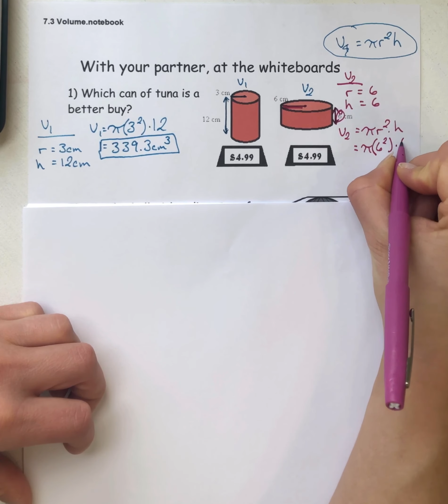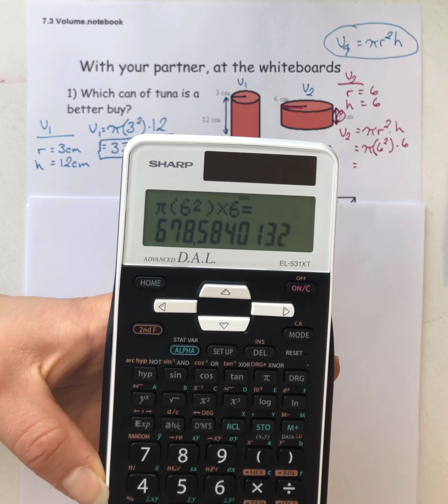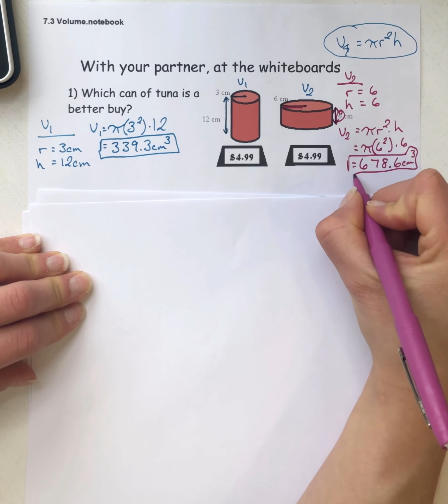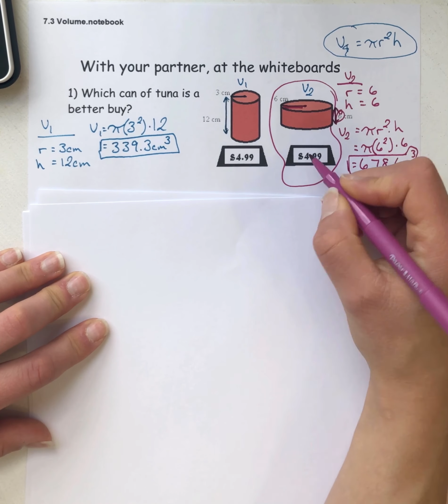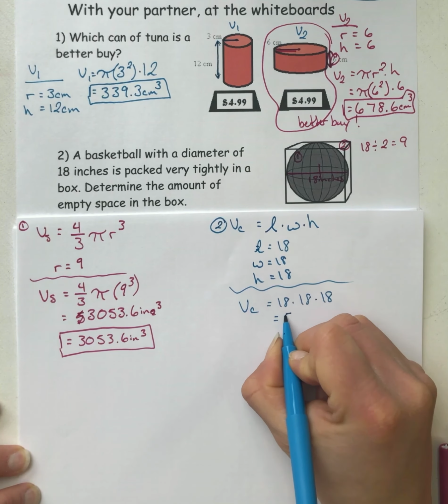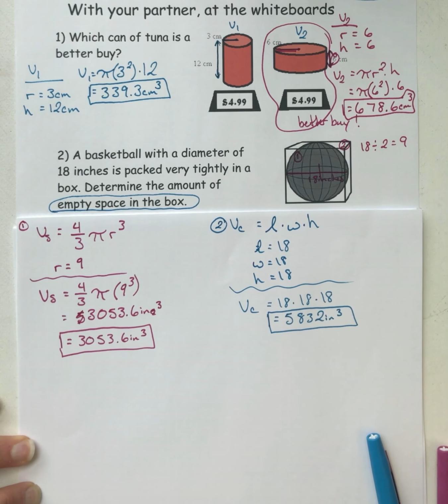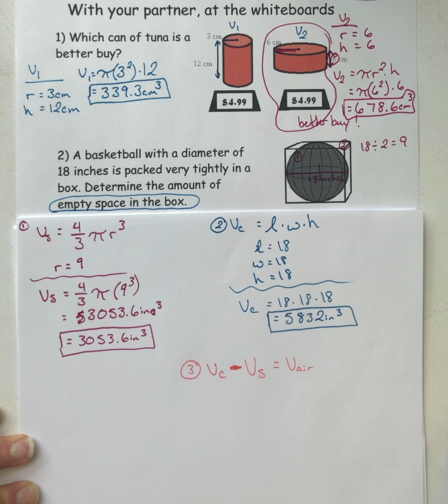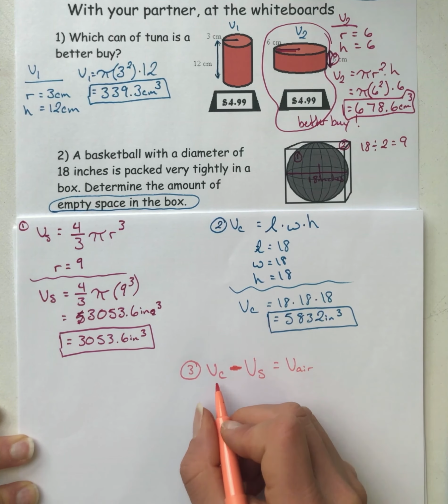Volume of Shapes